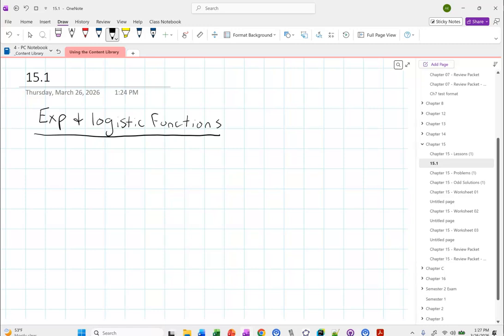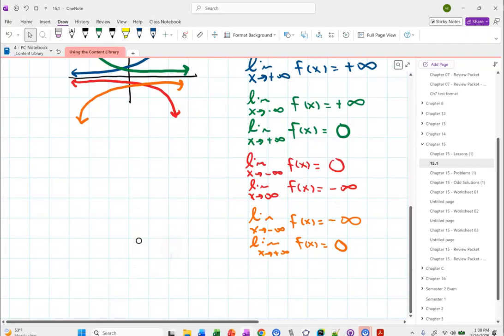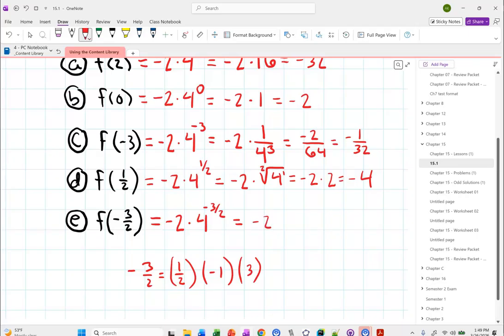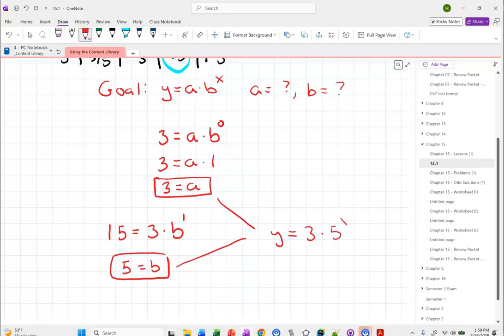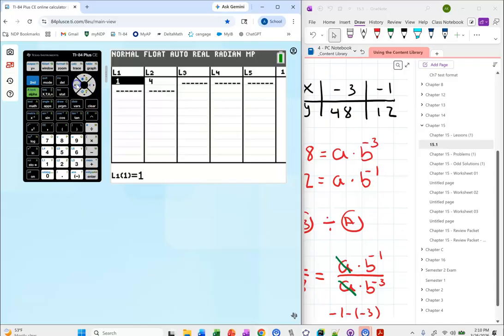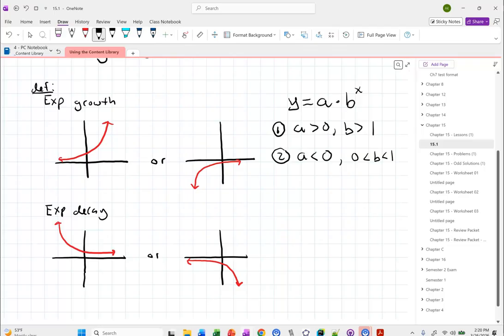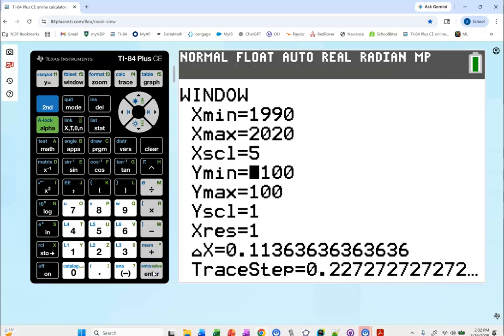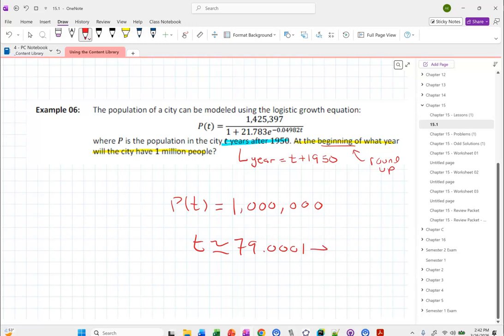3/26/25 PC - 4th hour